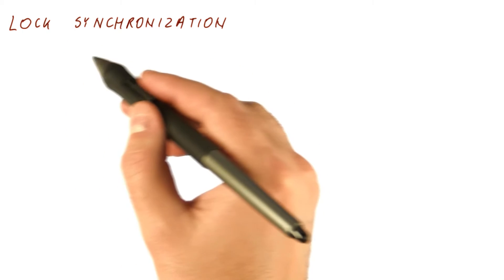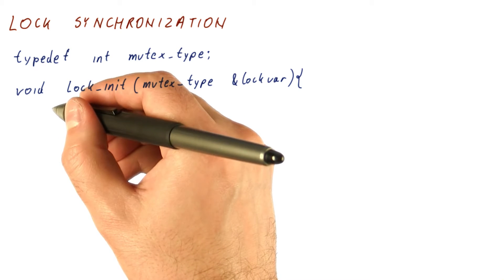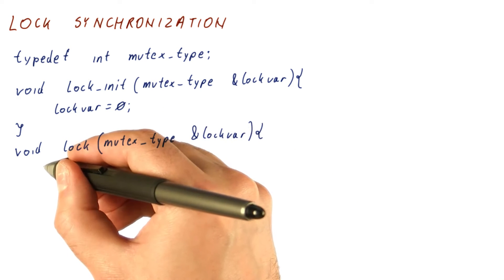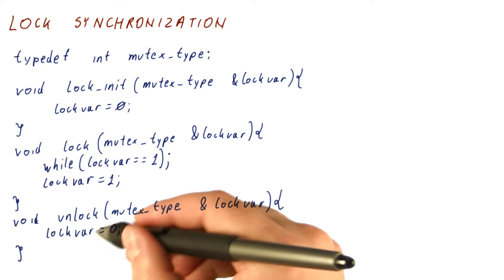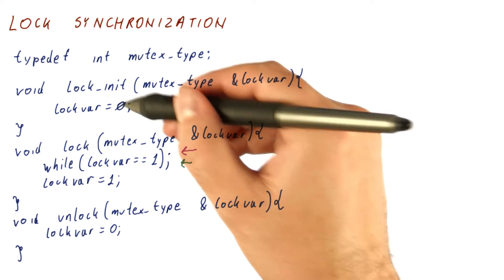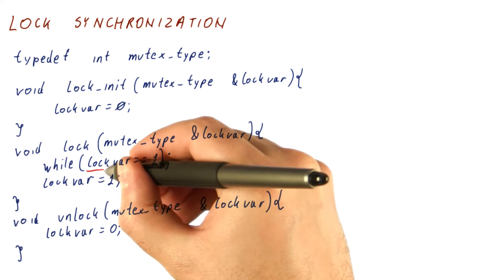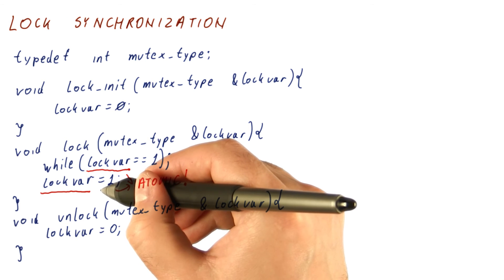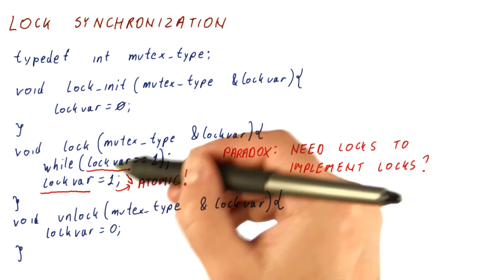Lock Synchronization - Georgia Tech - HPCA: Part 5